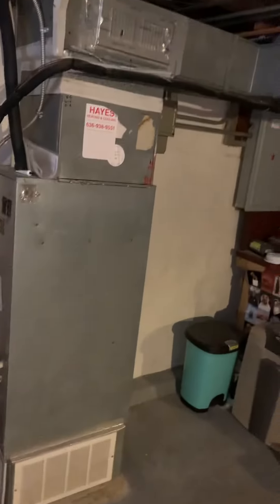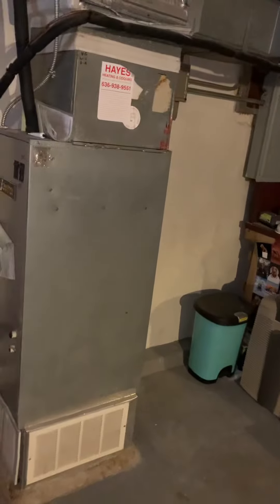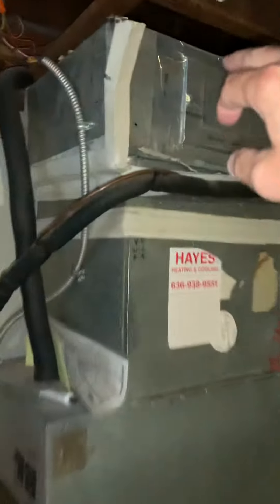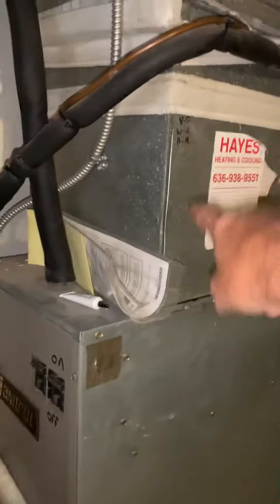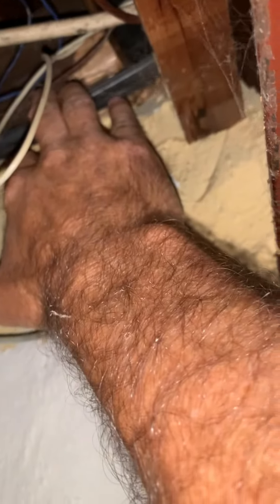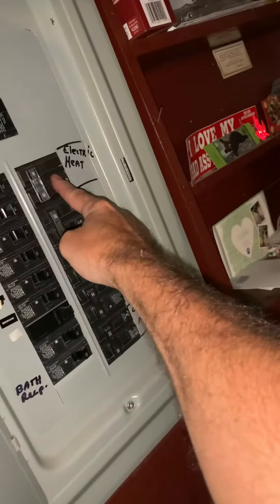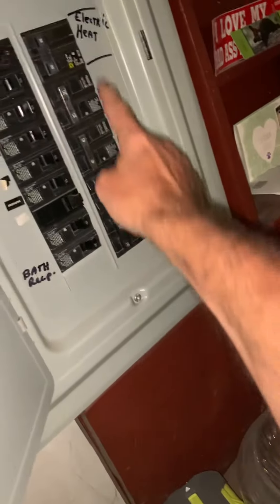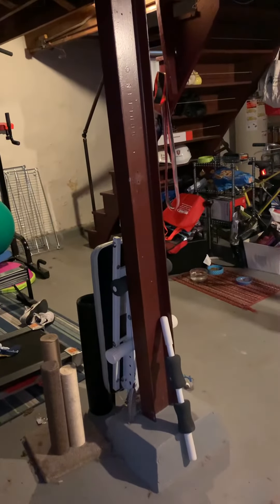Bb Bundy 7.6